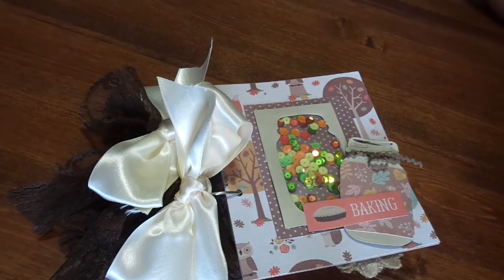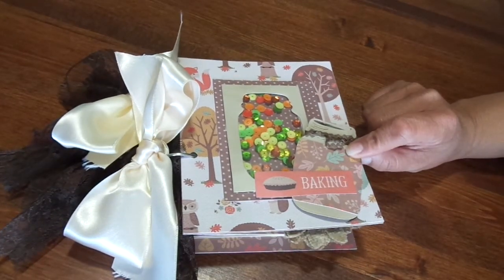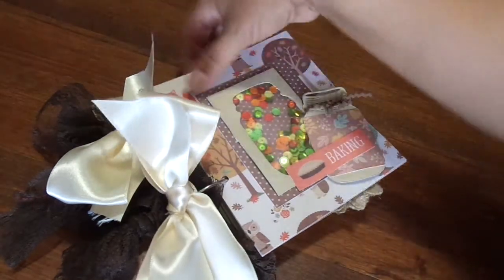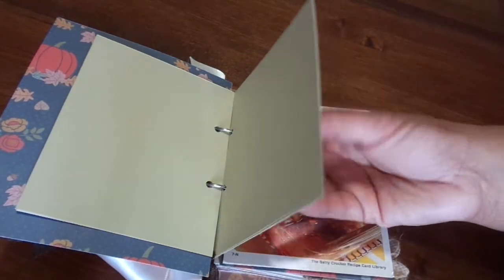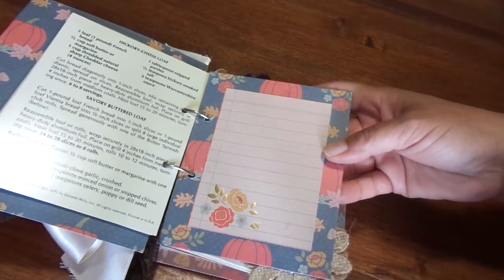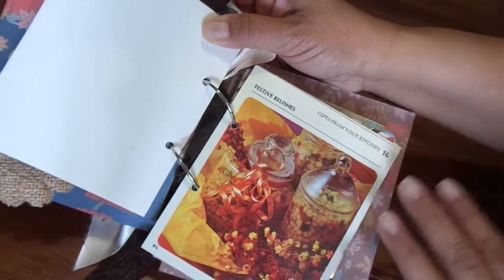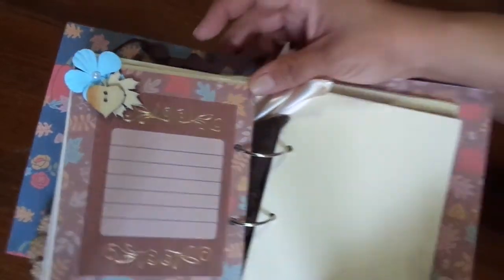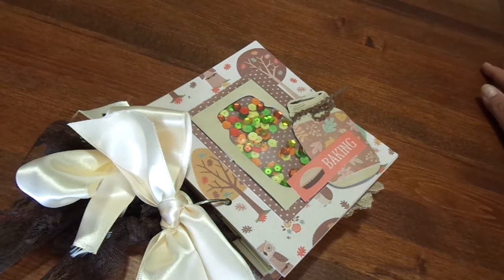August Oh So Inspired ~ Fall Recipe Junk Journal ~Mason Jar Shaker Cover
Not intended for kids Not intended for children For this month’s "Oh, So Inspired Video Hop", we were inspired by a card created by razldazl from the Splitcoast Stampers website.

You can click on the links below to get to each collaborator’s channel, or view the August videos here